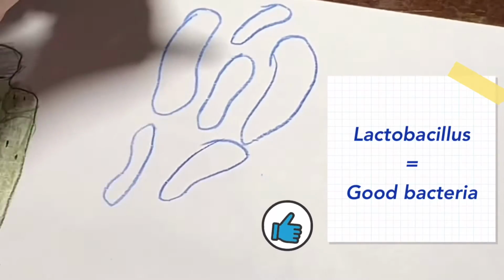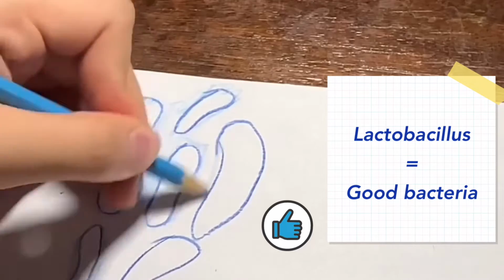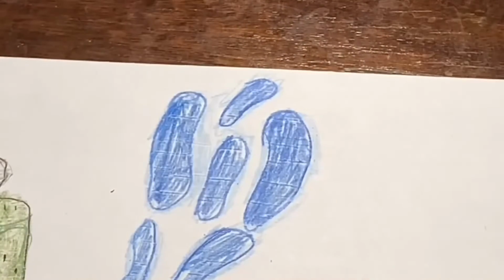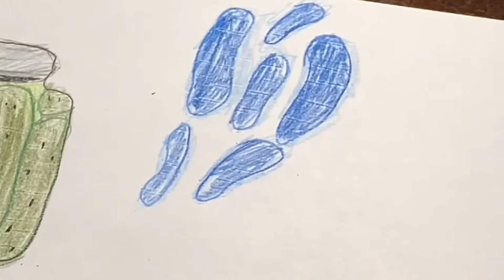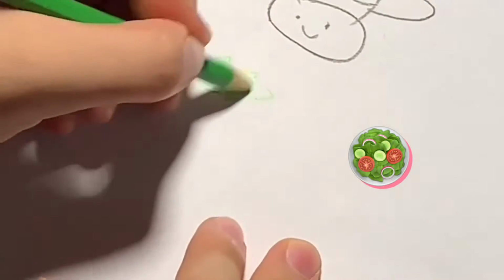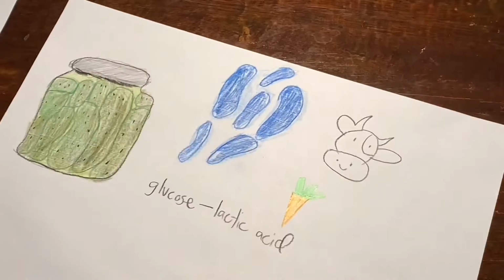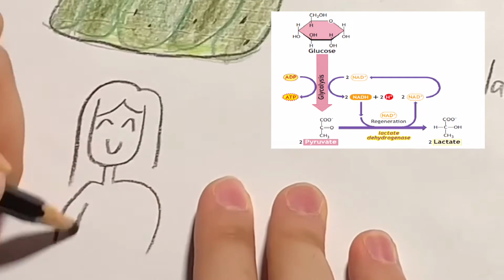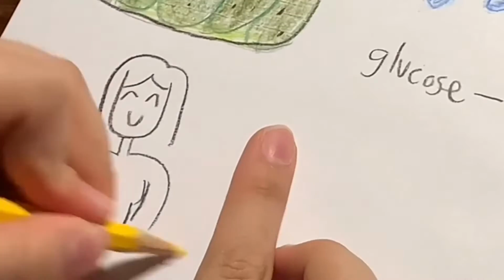Luo: Simple Fermentation Set-Up of Kimchi